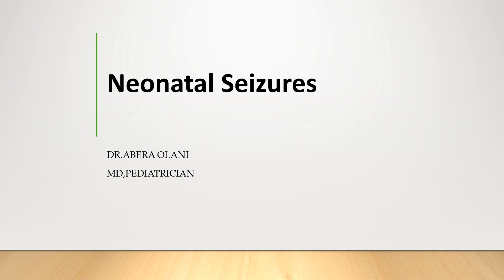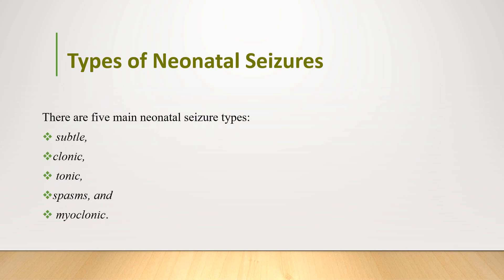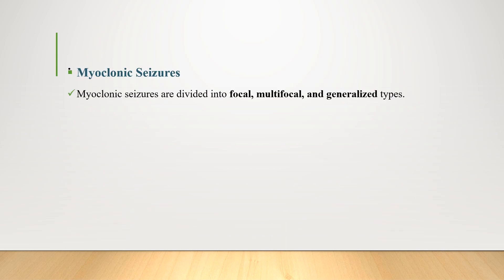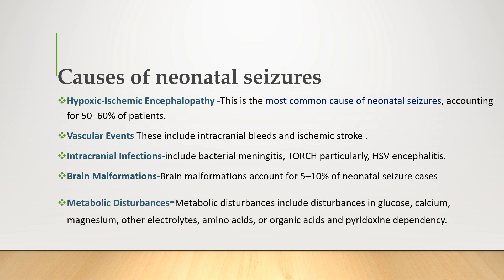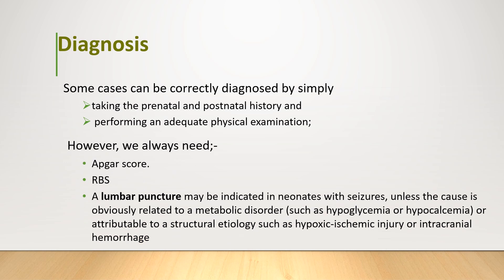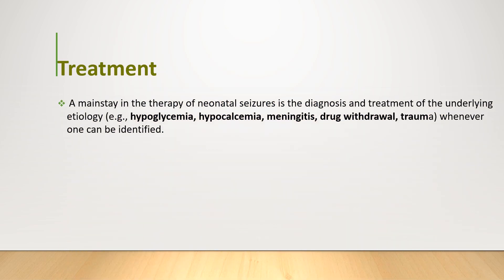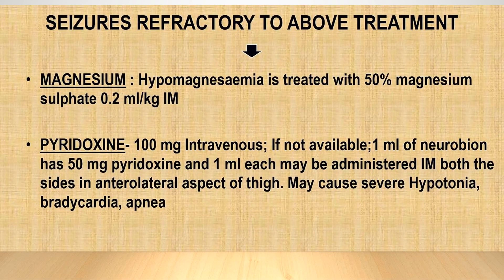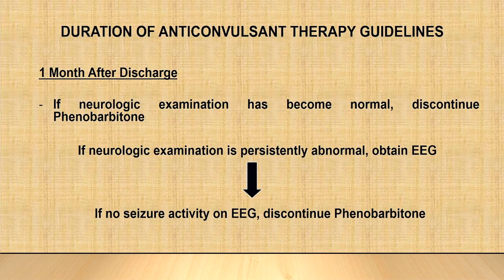Neonatal Seizures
Types, etiology, investigation, management and prognosis of neonatal seizure!